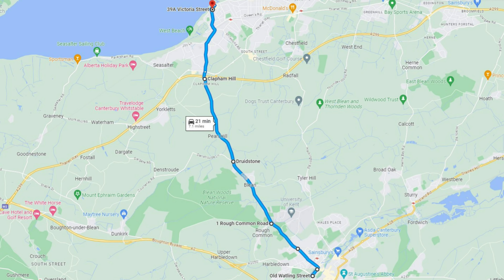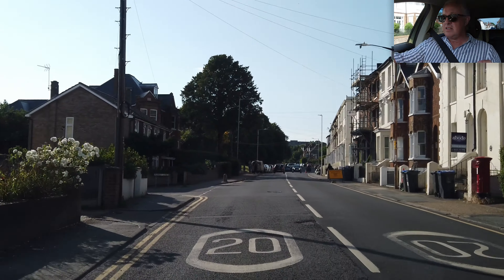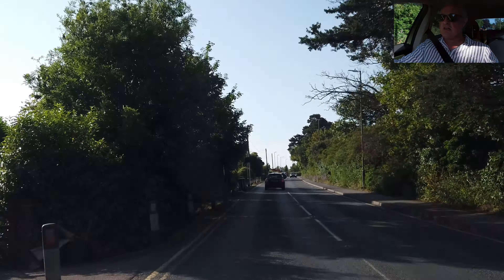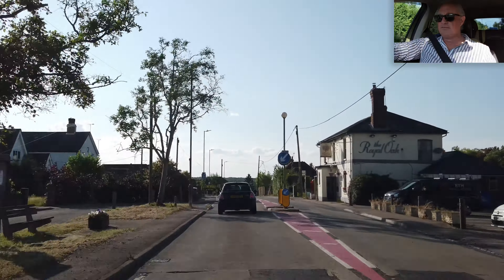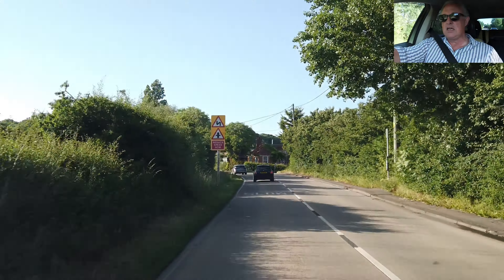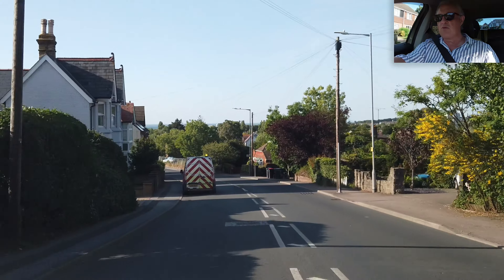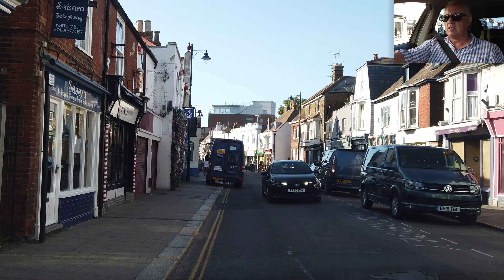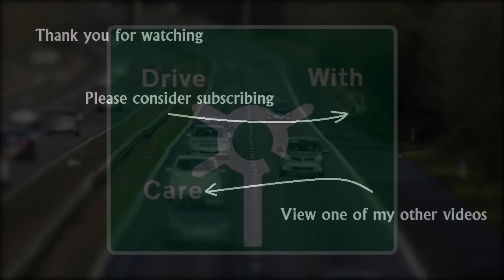Driving Canterbury to Whitstable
A drive from Canterbury to Whitstable.